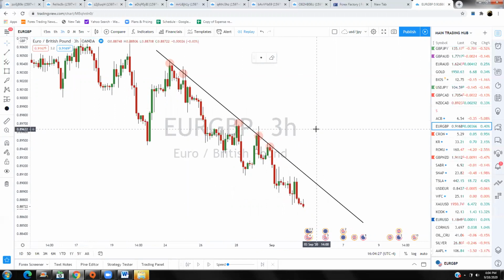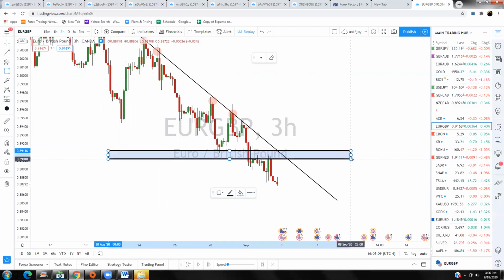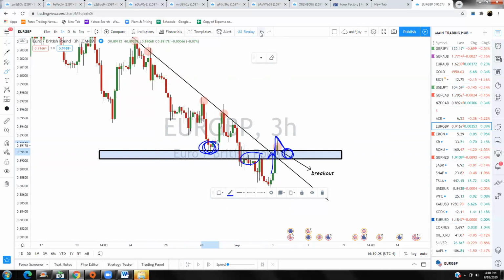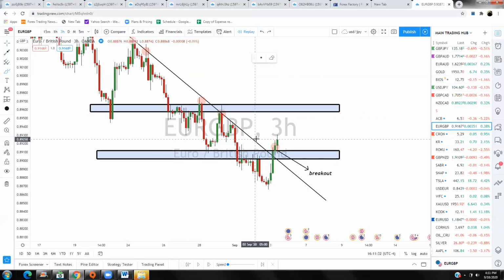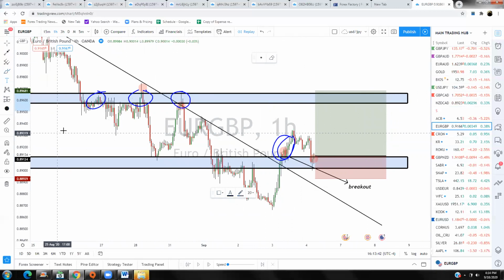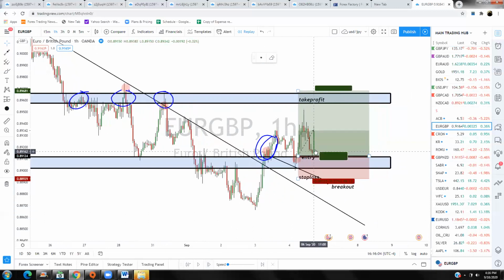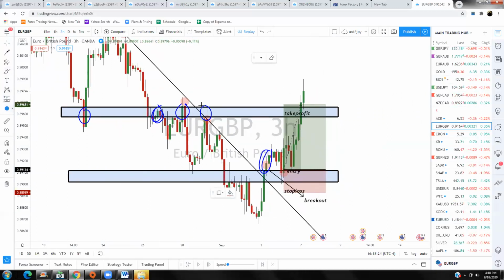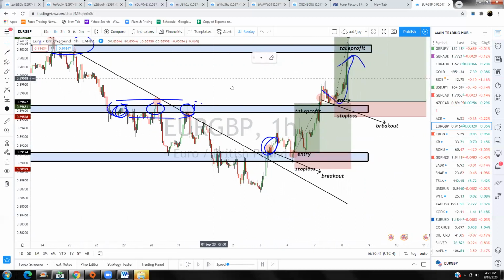How to make thousands in Forex market with simple price action